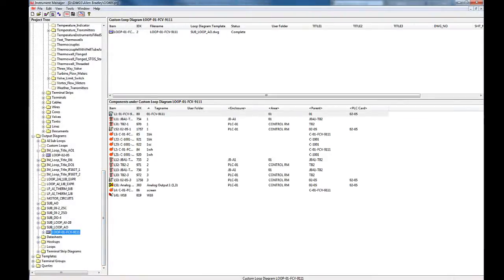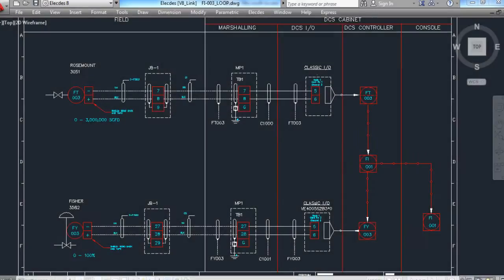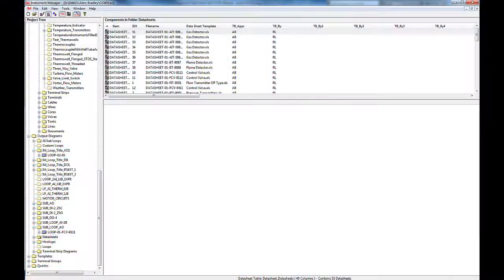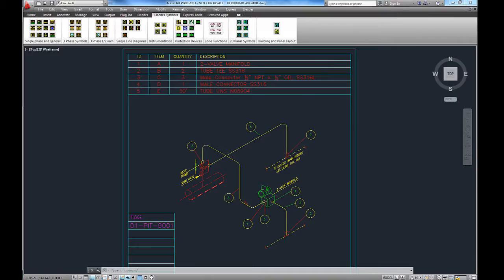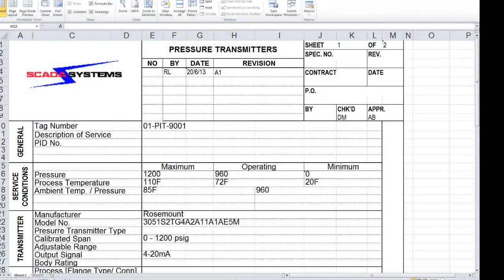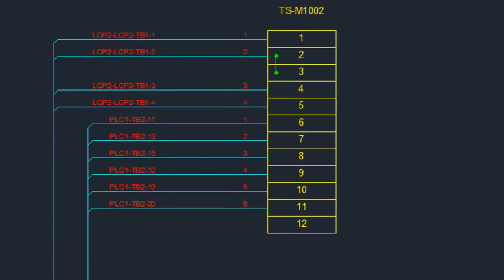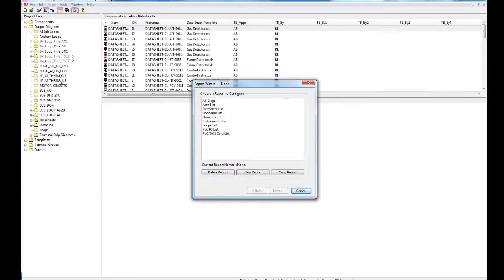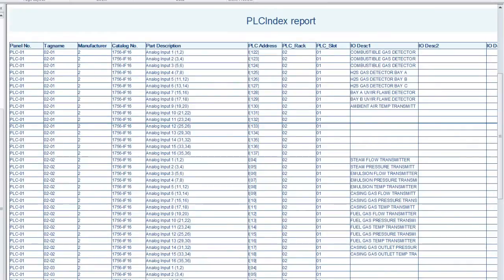Introduction to Instrument Manager - Part 2: Outputs and Reporting